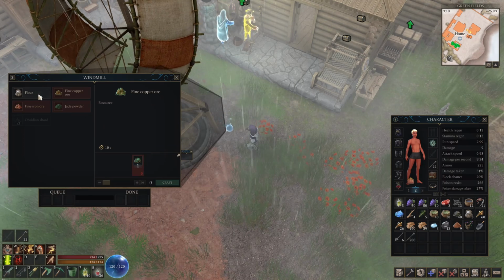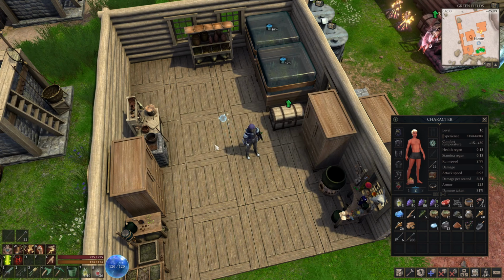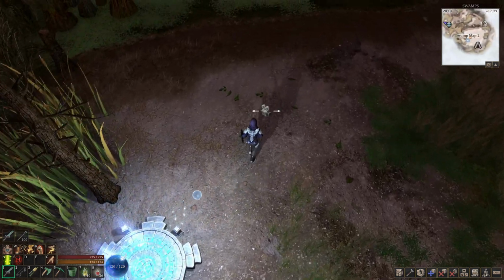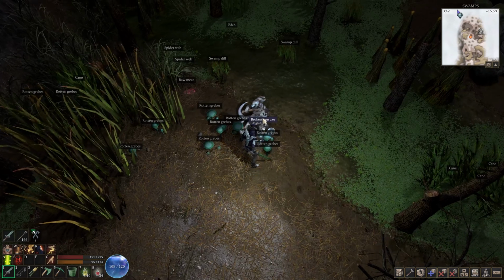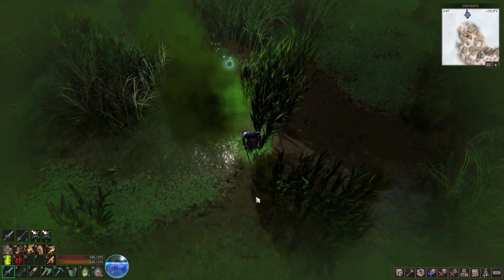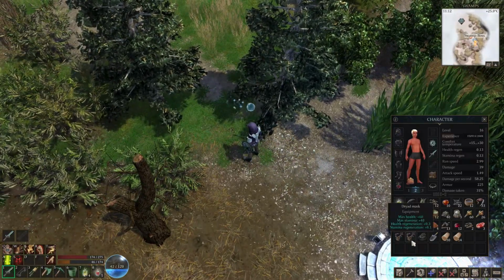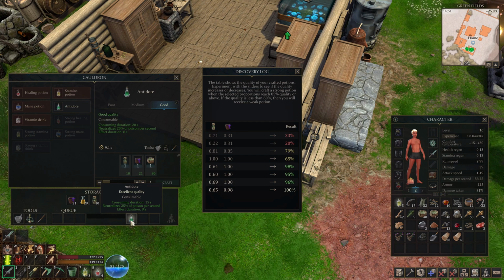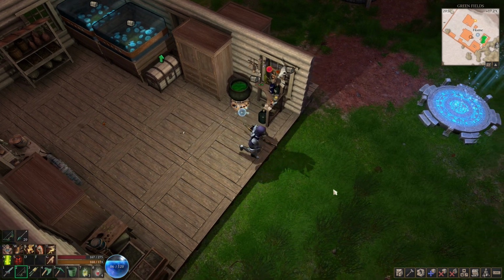Force of Nature 2 Ep 16 Fighting our way through the swamp to the boss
Force of Nature 2: Ghost Keeper offers incredible adventures full of mystery, danger, exploration and magic. This game combines the genres of Survival, Sandbox, Action, Adventure, RPG, Strategy and Resource Management